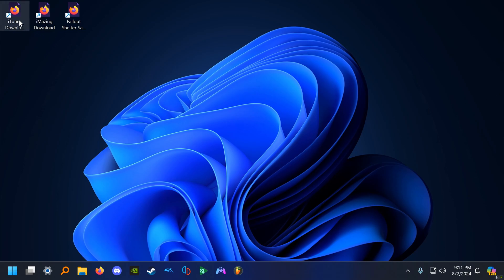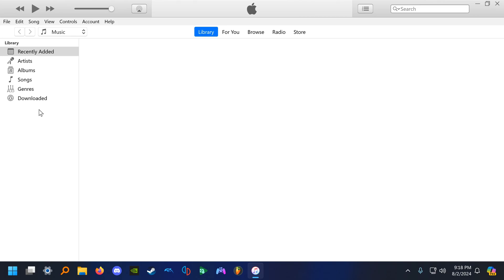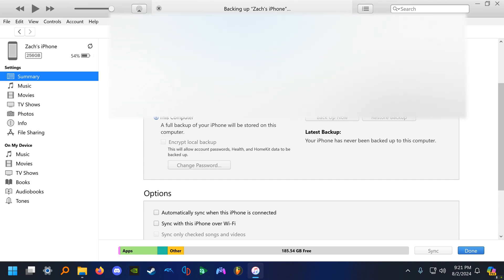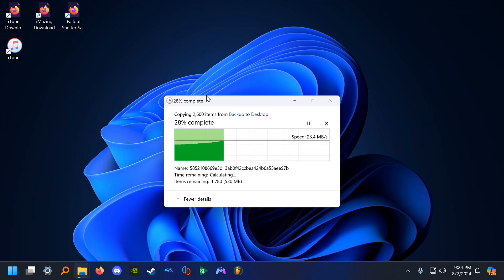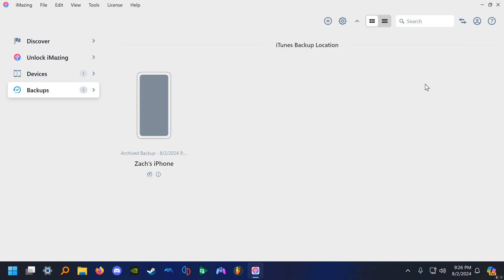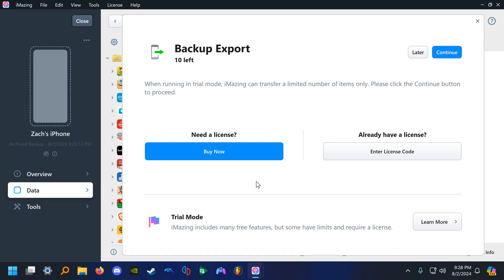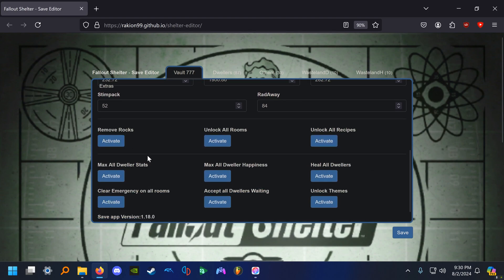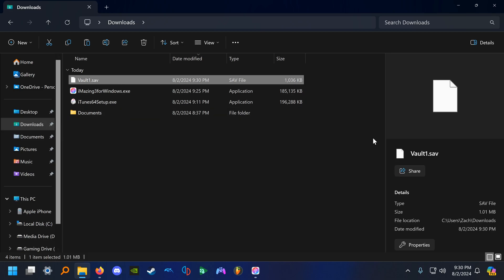How to Modify Fallout Shelter Save on iOS in 2024 (No Jailbreak)